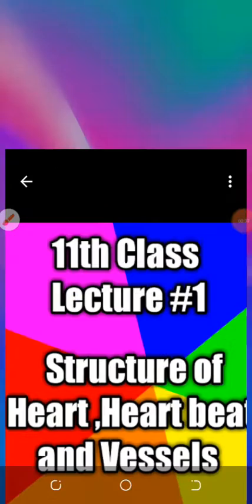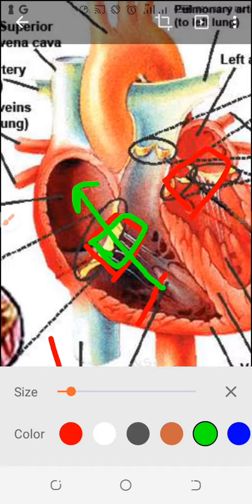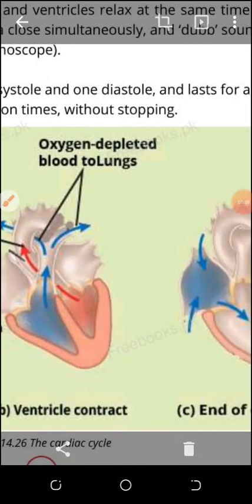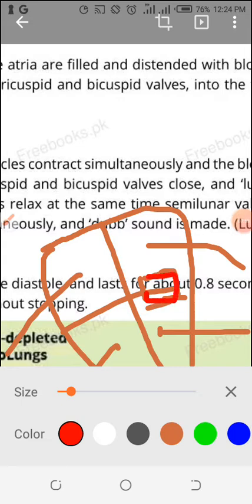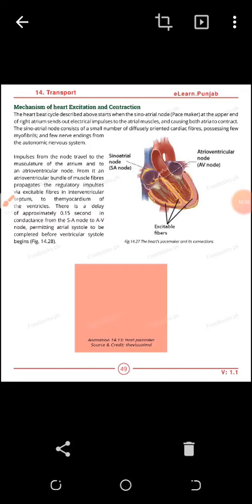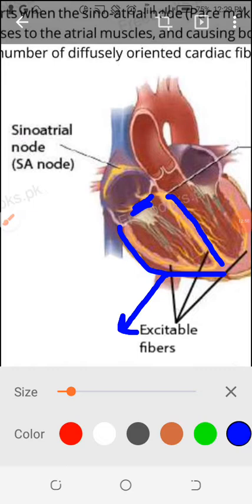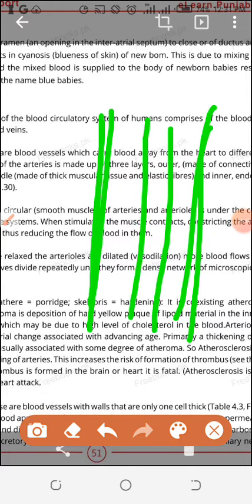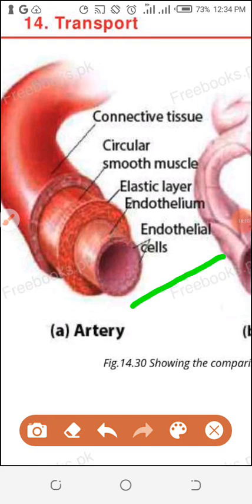BIOLOGY CLASS 11th LECTURE 29